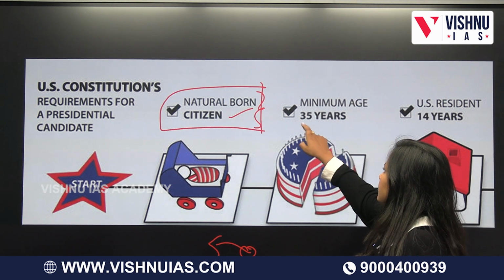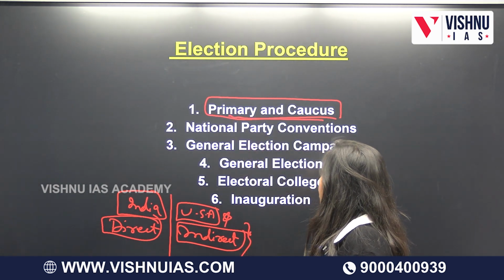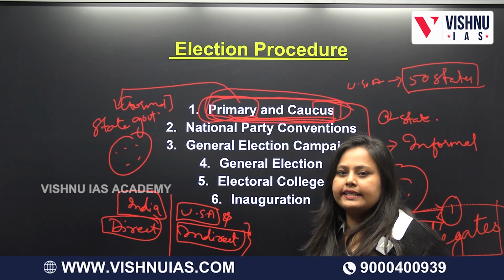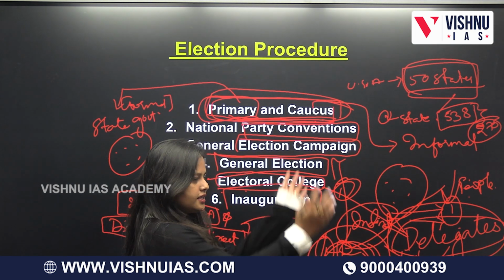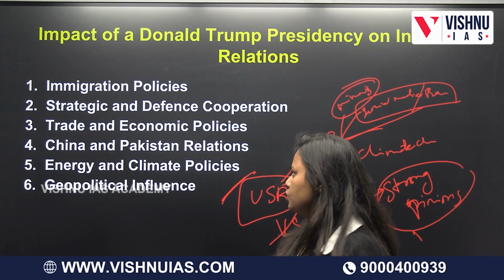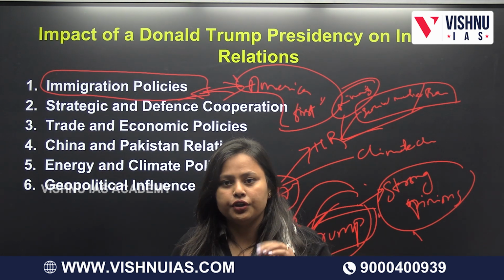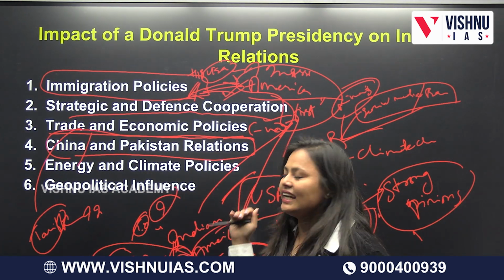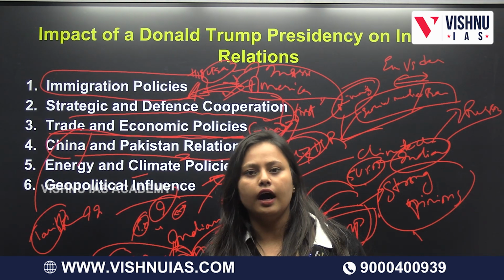TRUMP WON US ELECTIONS | PROCESS FOR ELECTION OF PRESIDENT OF USA | Vishnu IAS Academy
Kindly follow us for more updates.